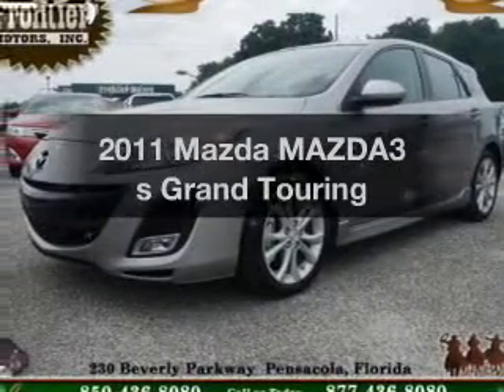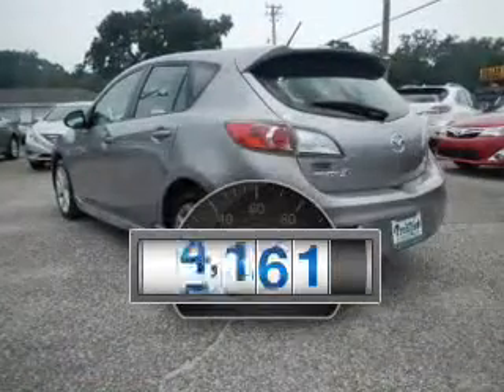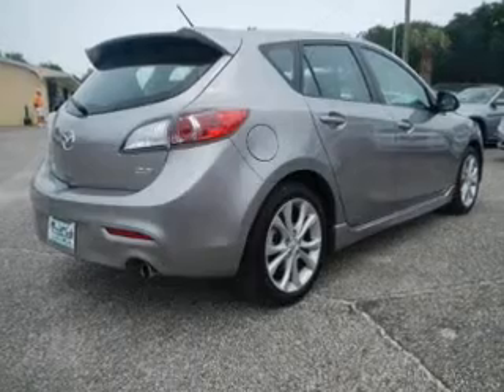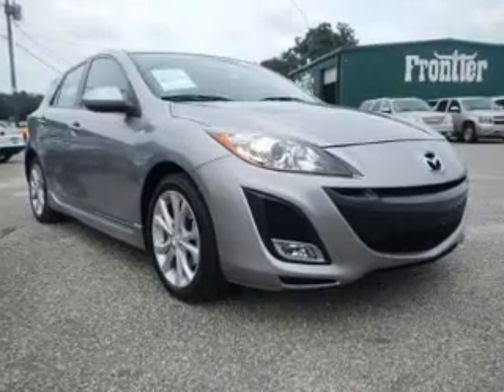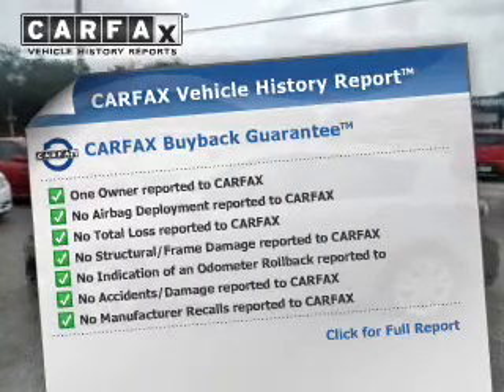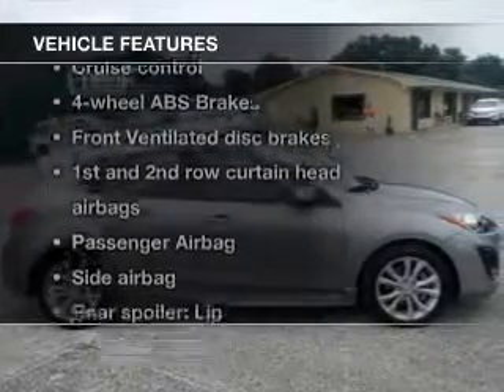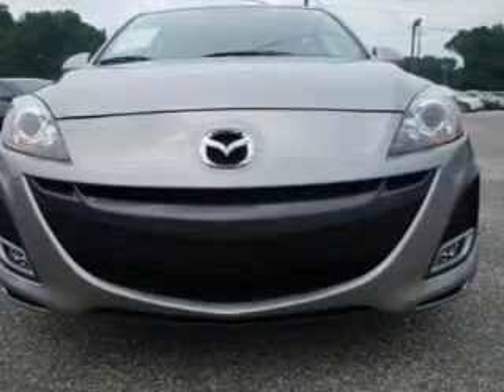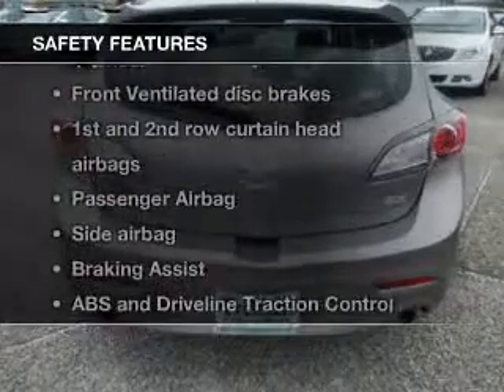2011 Mazda MAZDA3 - Pensacola FL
Year: 2011
Make: Mazda
Model: MAZDA3
Trim: s Grand Touring
Engine: 2.5 liter inline 4 cylinder 16 valve
Transmission: 5-Speed Automatic
Color: Liquid Silver Metallic
Mileage: 8361
Address:
230 Beverly Parkway